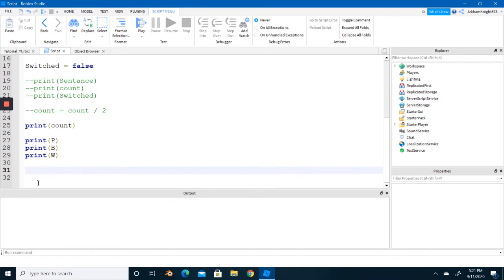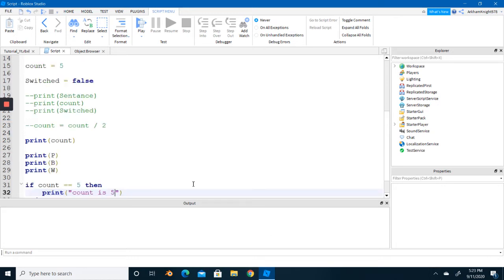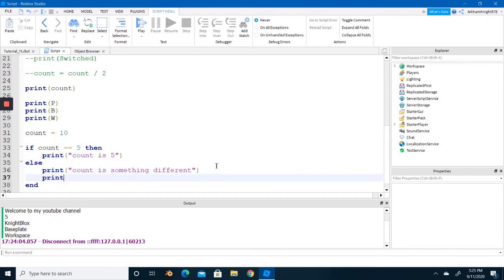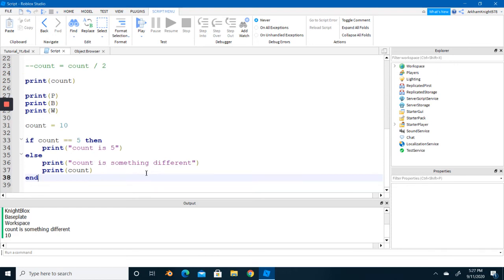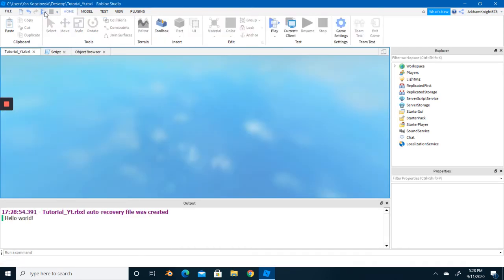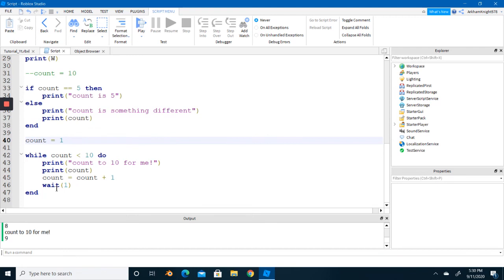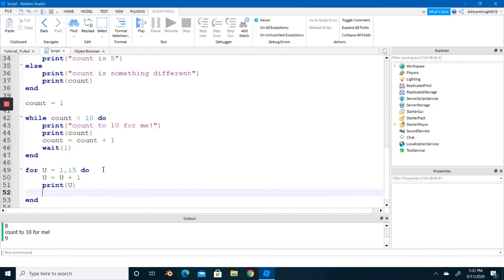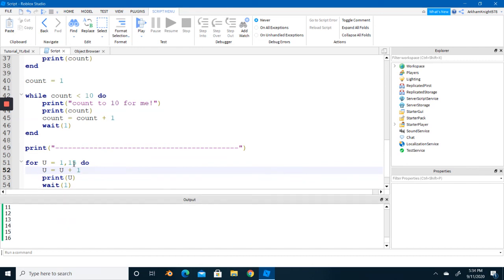Roblox Tutorial - (if then statement, while loop, for loop)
Welcome back to another Roblox scripting tutorial. This tutorial goes over what if then statement is, and what while and for loop is as well.

Hypothesis- The statement a loop is checking to see if its true

Example of if statement:
if count == 5 then
        print("count is 5")
else
        print("count isn't 5")
end

Sorry guys YouTube doesn't allow angle brackets :(